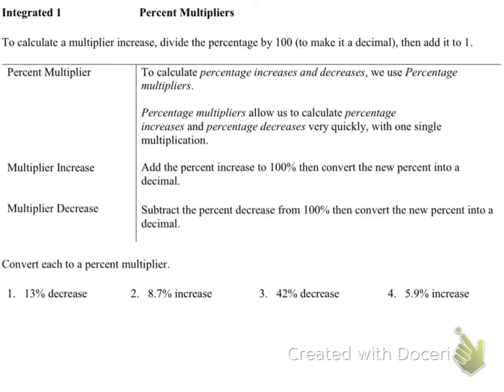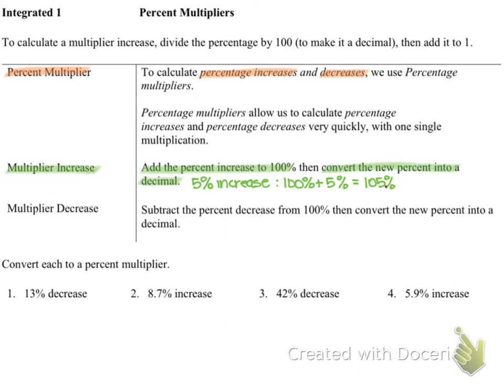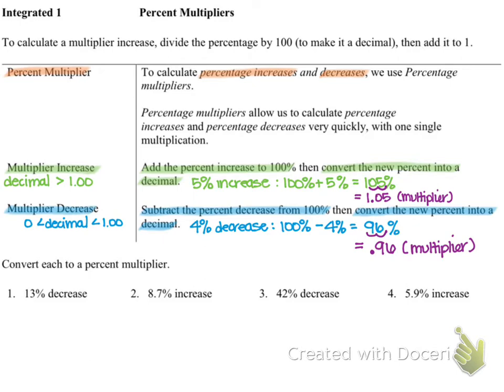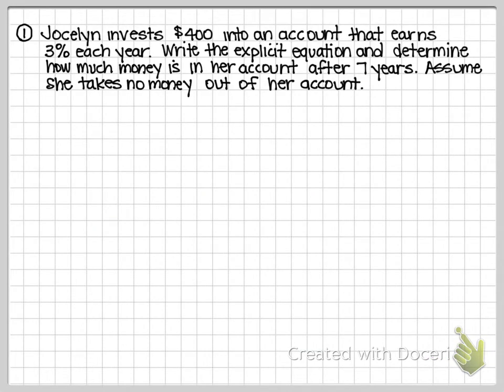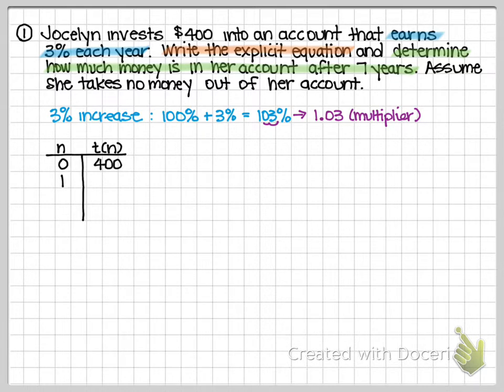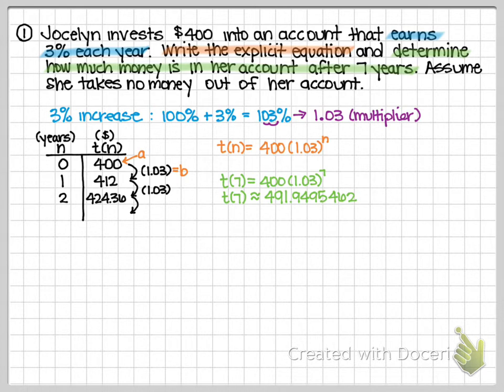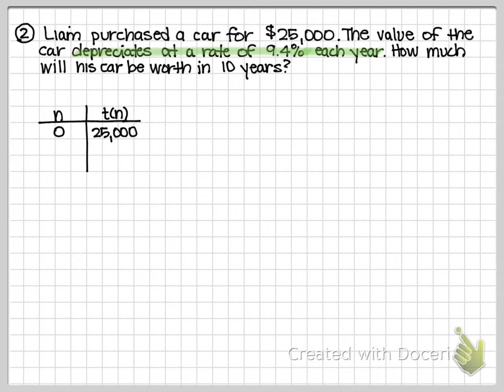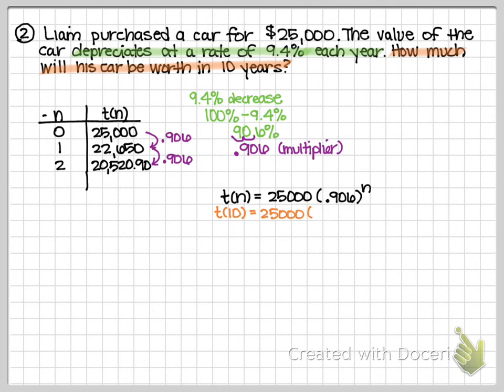Int1 Percent Multipliers Lesson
Percent Multipliers (how to).
Percent increase.  Percent decrease.
Write explicit equation from word problems.